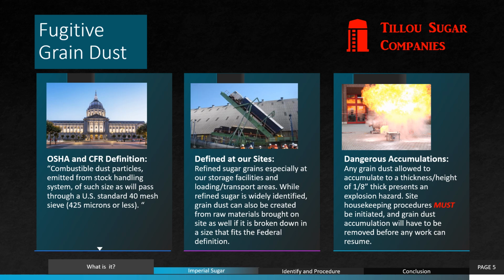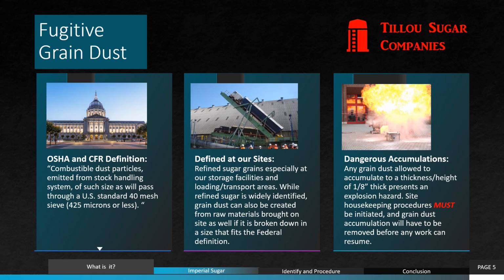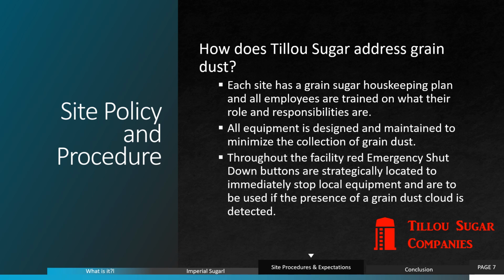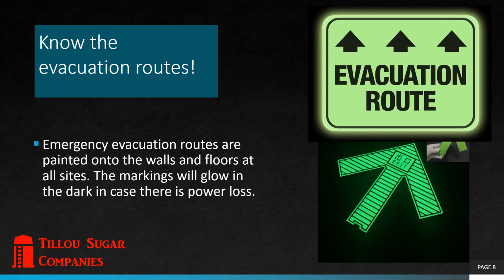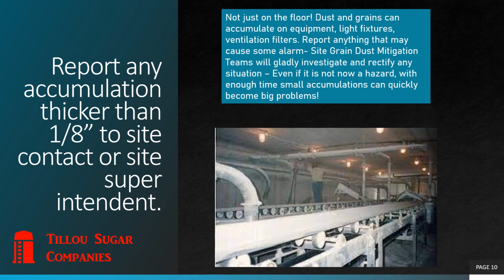Martinez Mathew 21S SATC220 7A7 Mod 4 ppt